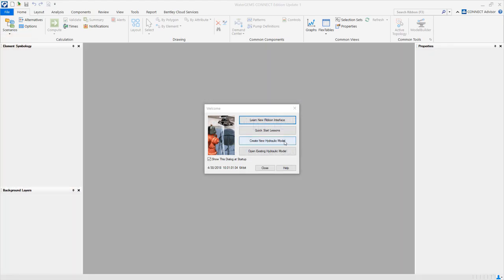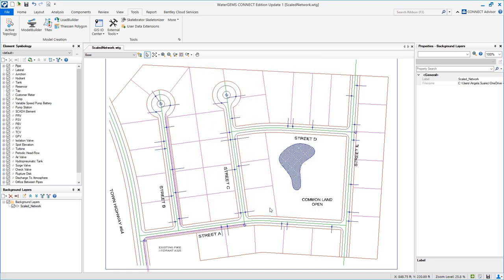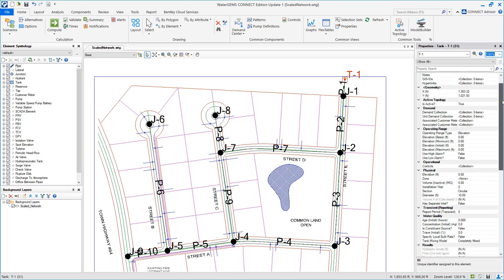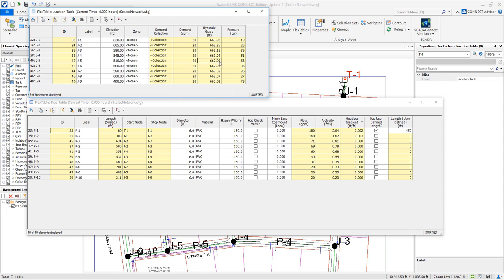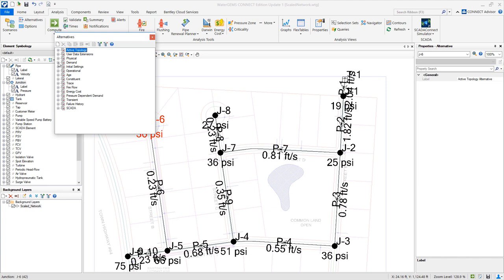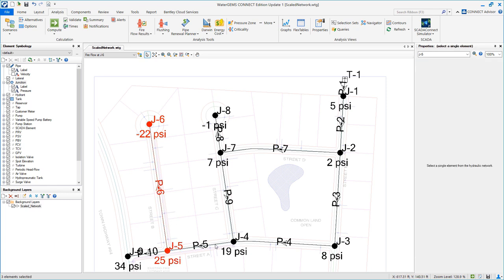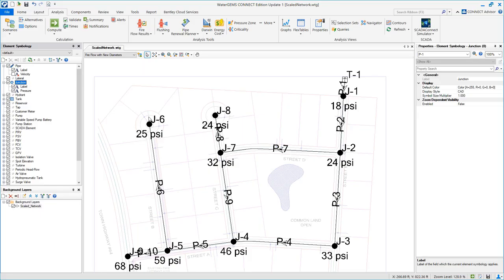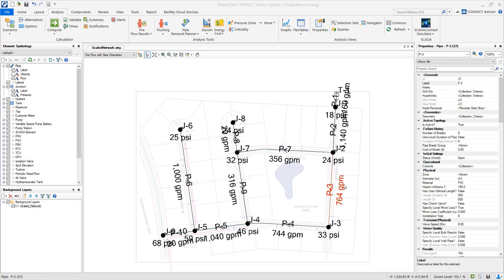WaterGEMS/WaterCAD Fundamentals Part 3: Workshop 1 (Building a Network with Fire Flows)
In this workshop, you will lay out the water distribution system for a small subdivision using a background image as a guide. You will feed the subdivision from a tank and size all of the pipes in the subdivision to deliver a fire flow at a node. This video includes an overview of the exercise “Building a Network with Fire Flows”.